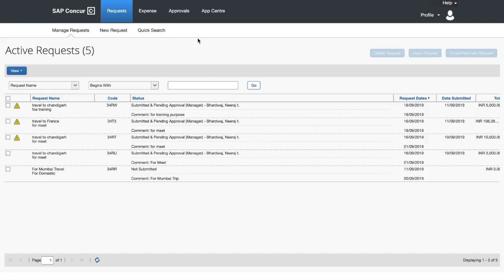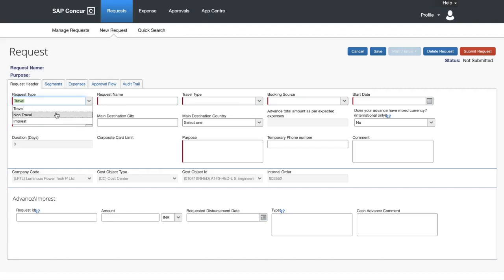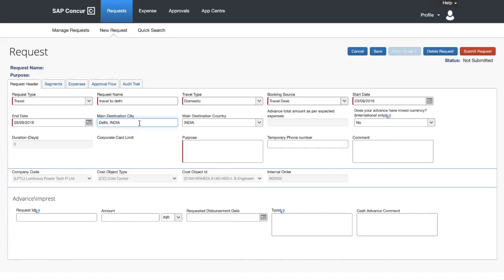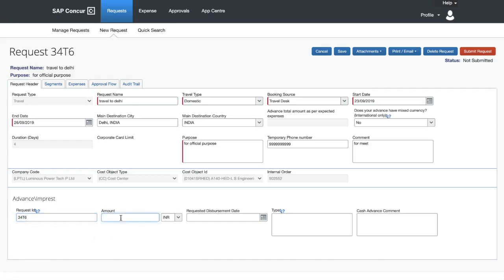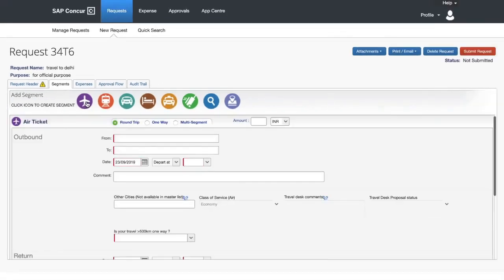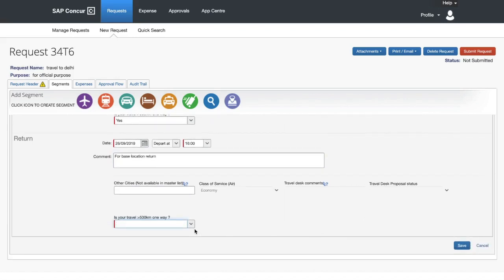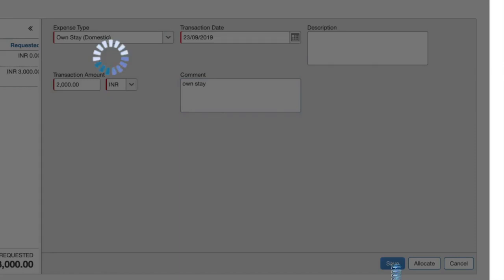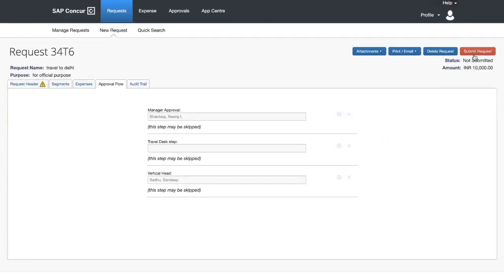Domestic Policy Claim Procedure Part 1